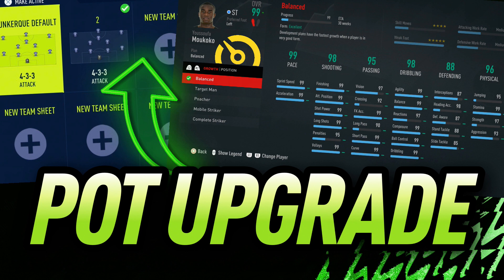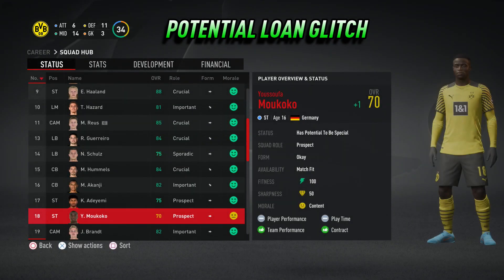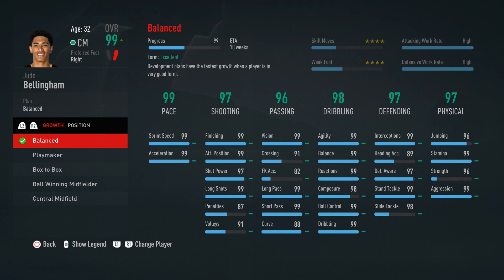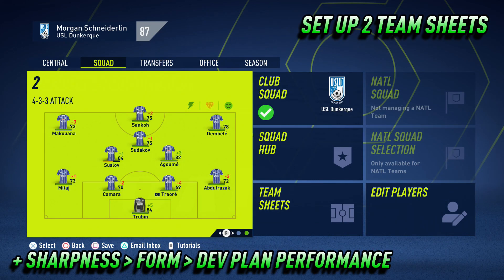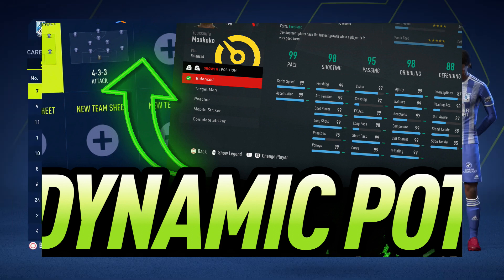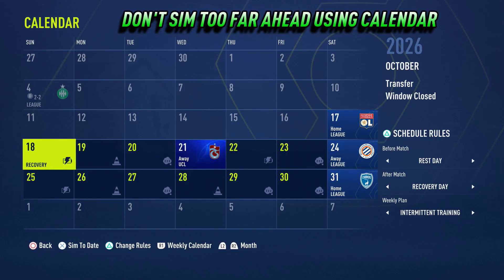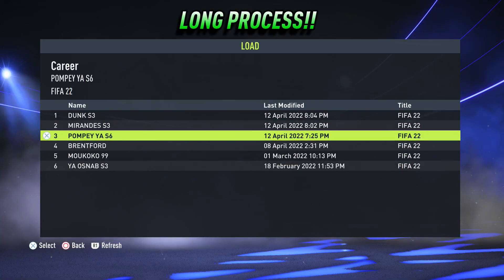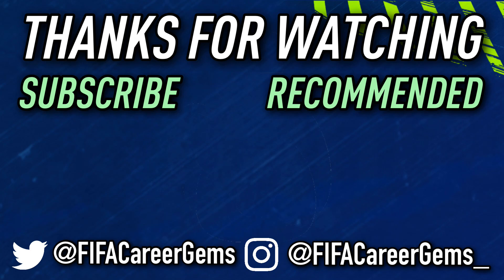FIFA 22 CAREER MODE | PLAYER GROWTH TIPS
FIFA22 CareerMode By combining these simple Tips excellent Player Growth can be easily achieved.